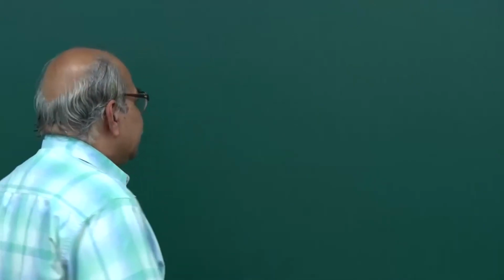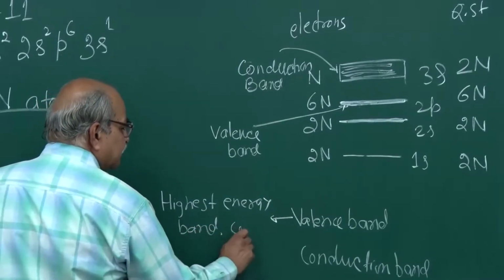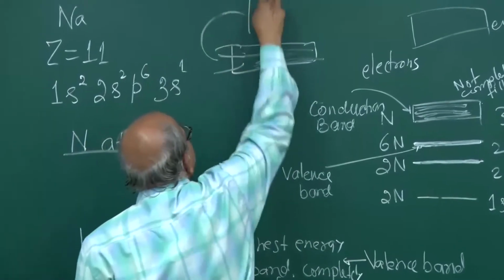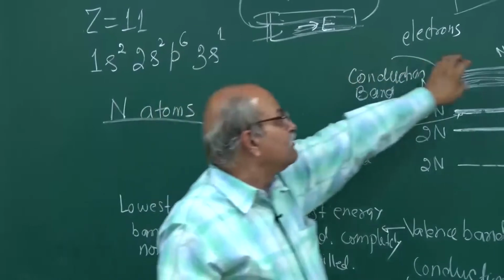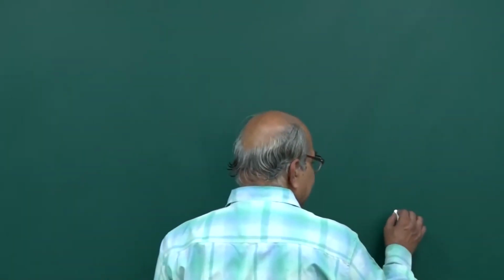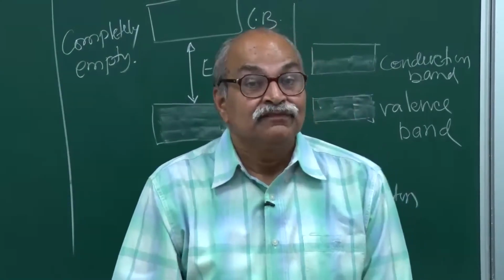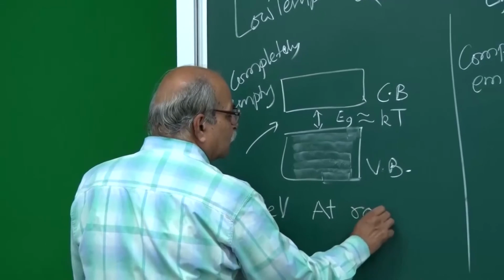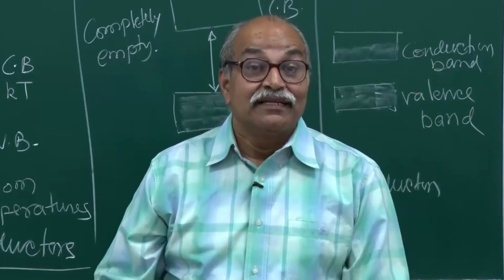W3-03 Conduction and valence bands